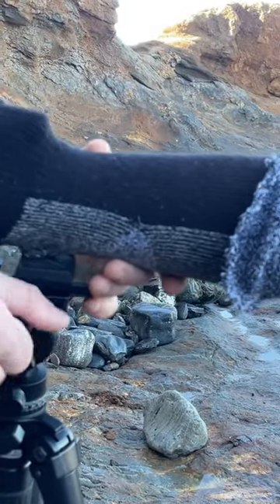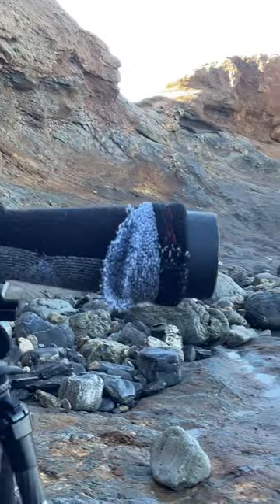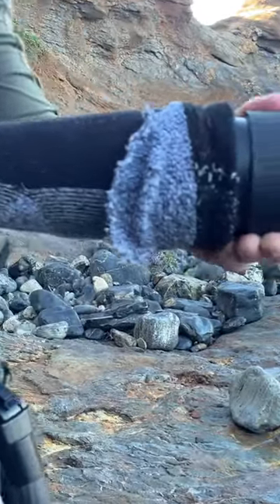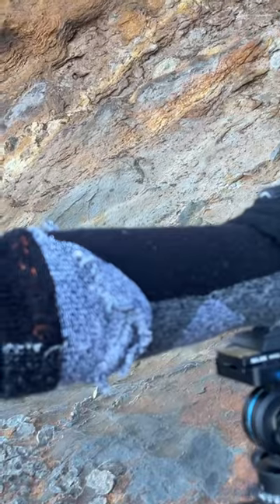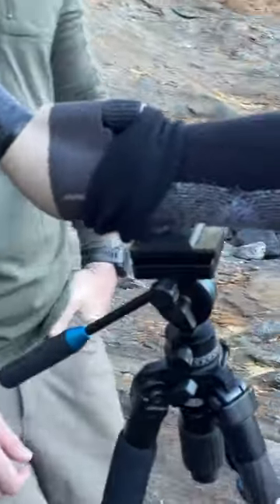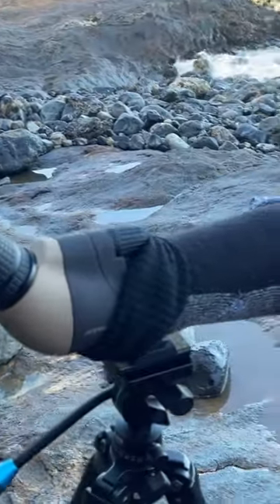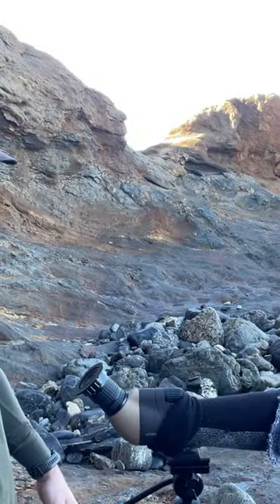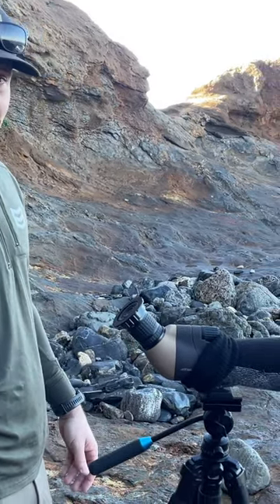Athlon Talos spotting scope review